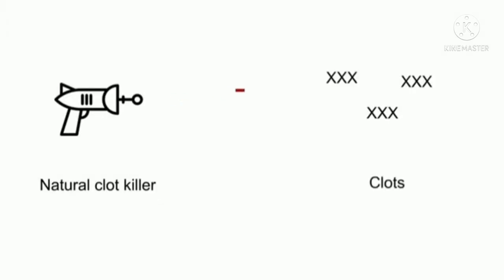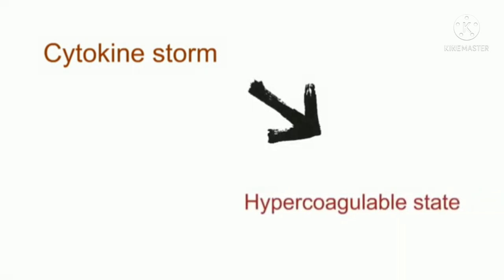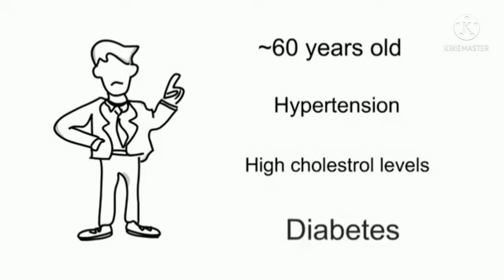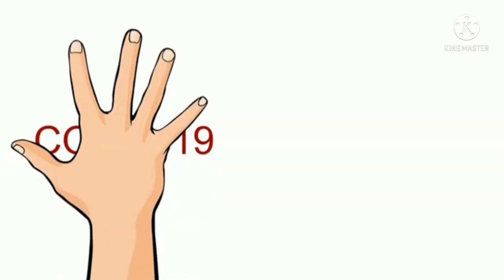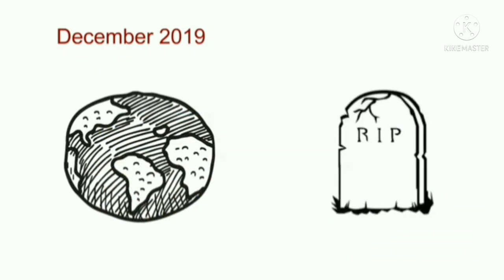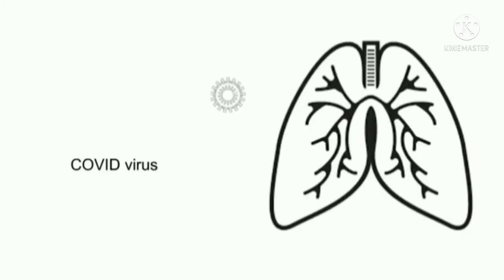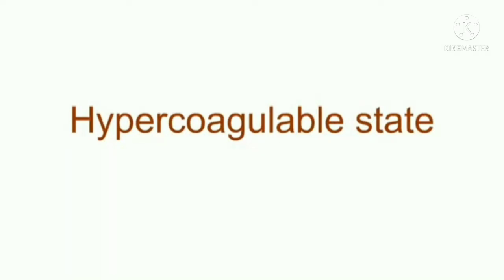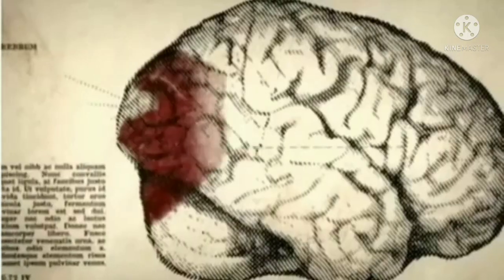How does COVID-19 cause Stroke?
Not only does COVID-19 infection create inflammation throughout the body, but it has also been known to produce hypercoagulation of the blood (a condition that causes your blood to clot more easily than normal),” said Dr. Teleb. “This combination is particularly dangerous in the production of strokes.